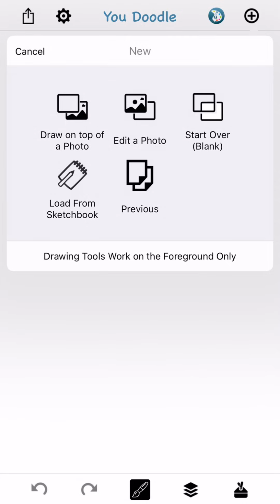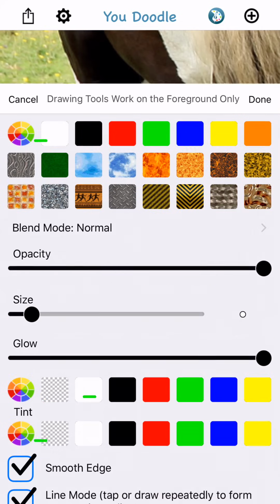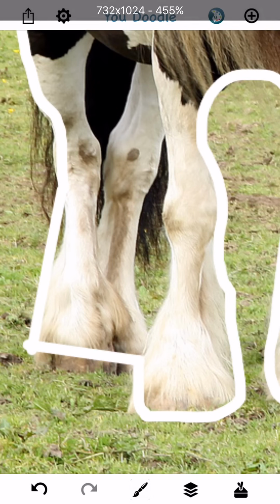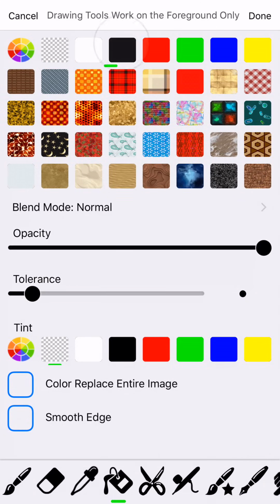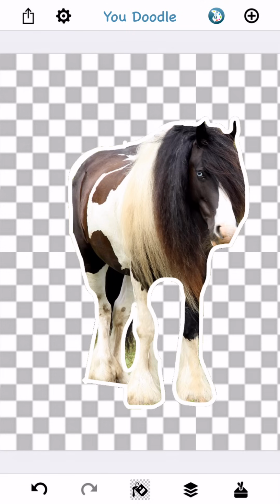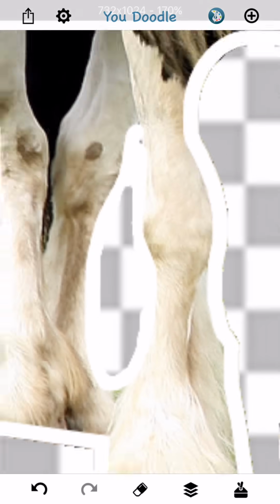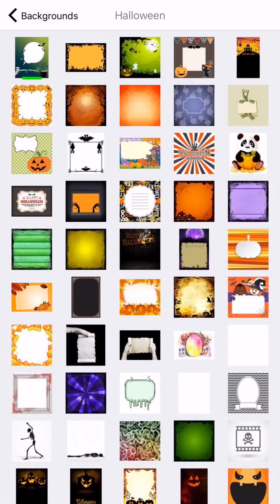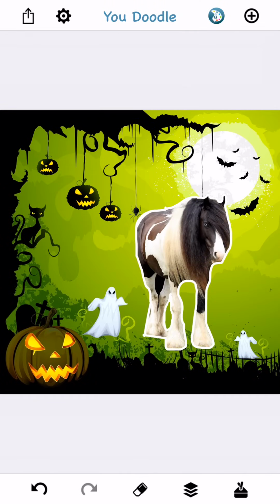How to cut out photos on iPhone, iPad and Android using You Doodle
Learn how to cut out your photos and give them a nice looking outline using You Doodle. This should work on both Android and iPhone.